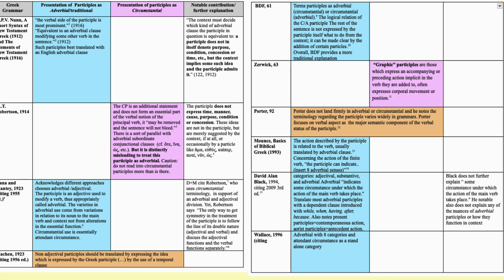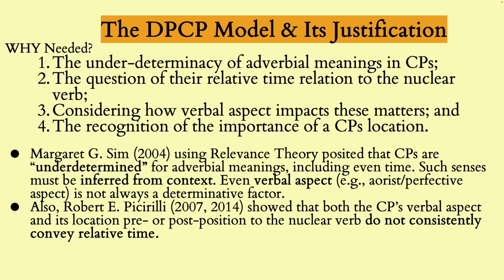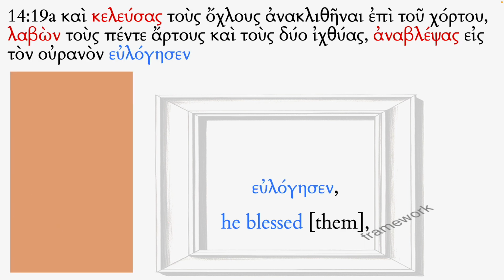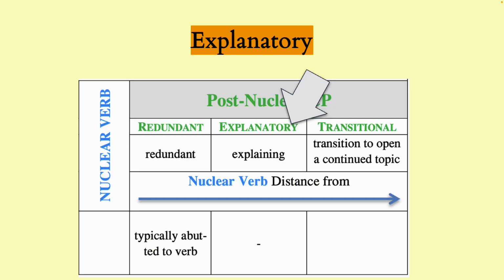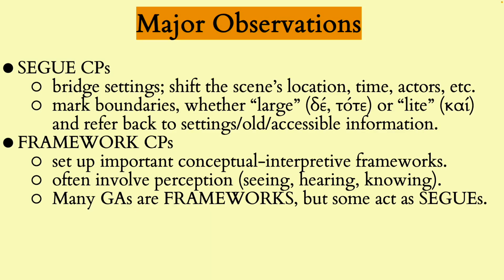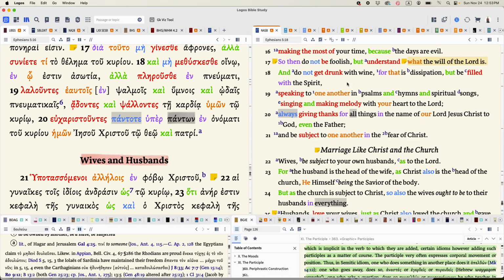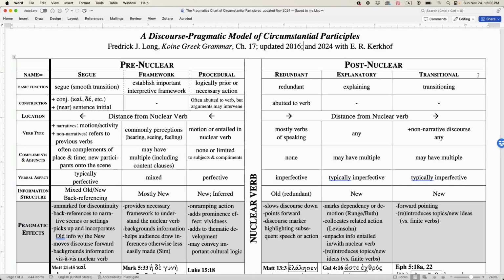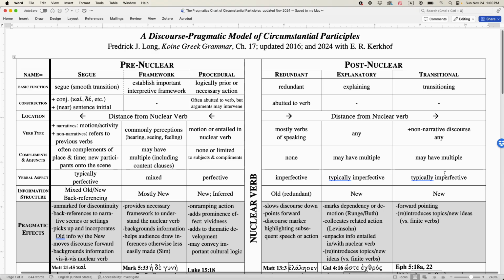Fred Long and Emily Reina Kerkhof 2024 SBL Partyciple Presentation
This video is edited from our paper "Having More Fun with Partyciples: Navigating the Discourse Pragmatics of Circumstantial Participles in Matthew's Gospel" presented in 2024 at the Annual Meeting of the Society of Biblical Literature, Biblical Greek Language and Linguistics.

ABSTRACT: A cursory overview of Greek grammars reveals that participles are fraught with confusion. Although consensus exists that participles are verbal adjectives mixing verbal and adjectival morphology, the semantic and pragmatic function of circumstantial participles, and resulting translation strategies enjoy much less consensus. In this paper, first, in order to evaluate the range of discord in the description of participles, we briefly summarize the standard grammatical treatments of so-called “adverbial” participles (A. T. Robertson, BDF, Daniel B. Wallace, etc.) before engaging modern linguistic treatments of “circumstantial” participles in Stephen H. Levinsohn, Martin M. Culy, Steven E. Runge, Fredrick J. Long, etc. Second, we will describe Long's discourse pragmatic model of circumstantial participles primarily understood as efficiently conveying actions or states in relation to the main verb according to whether the participle occurs before in a pre-nuclear position or after in a post-nuclear position. The three pre-nuclear functions include segue, framework, and/or procedure; the three post-nuclear functions include redundant, explanatory, and/or transitional. Third, we will apply new developments in the discourse pragmatic model to circumstantial participles in Matthew’s Gospel to demonstrate how this model can bring necessary order to unruly “partyciples.”